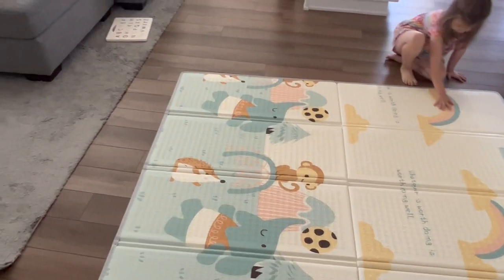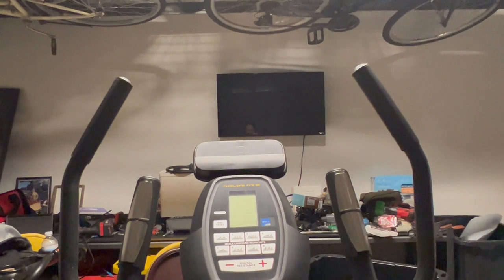DECORATE WITH ME | Simple Valentine's Day Decorating Using Mostly Dollar Tree Items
I thought I would get a head start on my February decorating and though I would bring you along for the ride. I hope you enjoy my simple and inexpensive decor.

About Us:

Our channel, Limabean Living, covers:
-SAHM Life
-Cooking & Baking
-Encouraging mathematical development in children
-Cleaning
-Car Maintenance
-Smart Home Devices
-DIYs
-Frugal Living